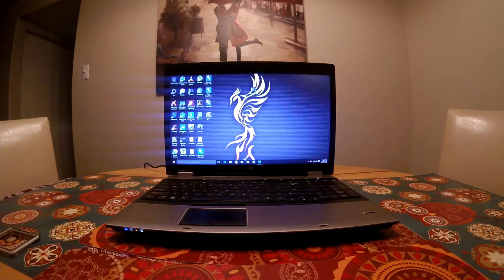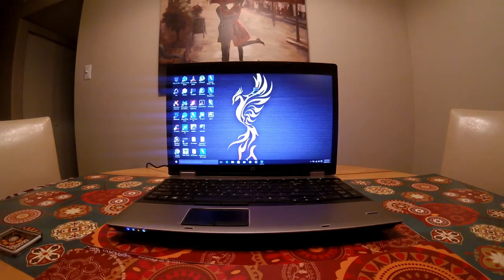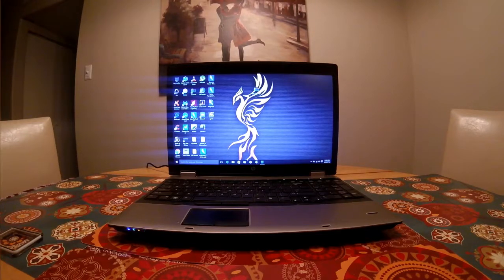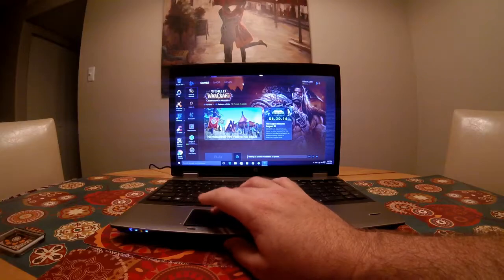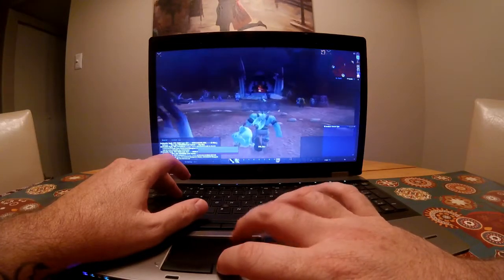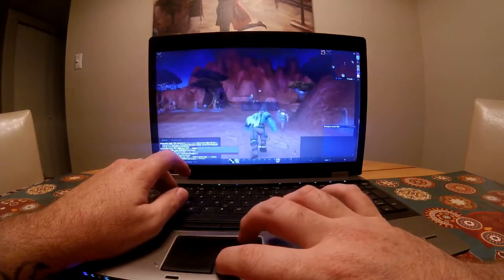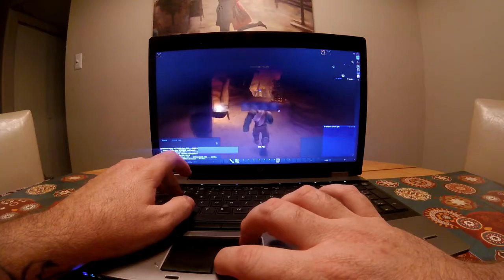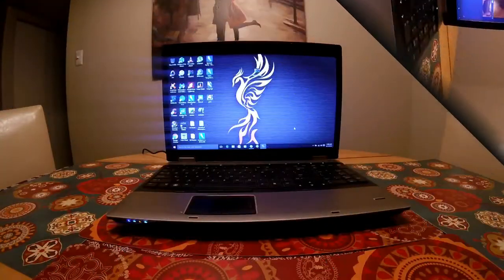HP Probook 6550b Review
Today or well tonight I look and test out the hp laptop to see how it preforms and stands up. Would I recommend it? Soon I will have the audio quality fixed. My gopro doesn't support a external mic.